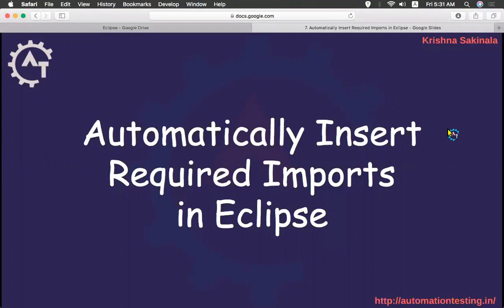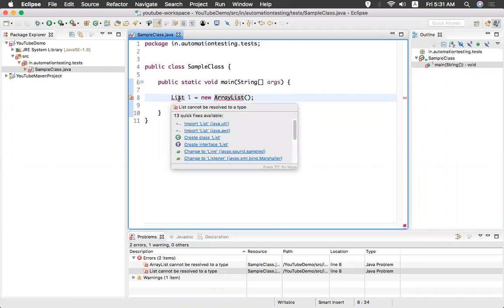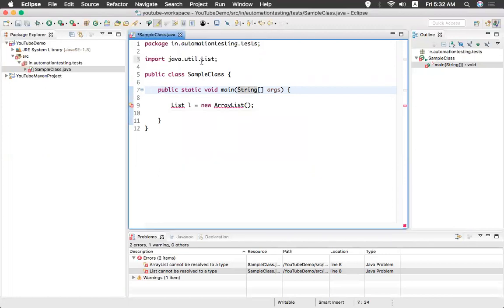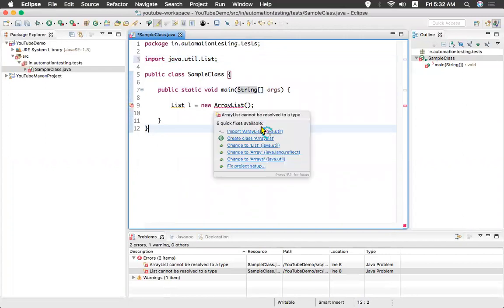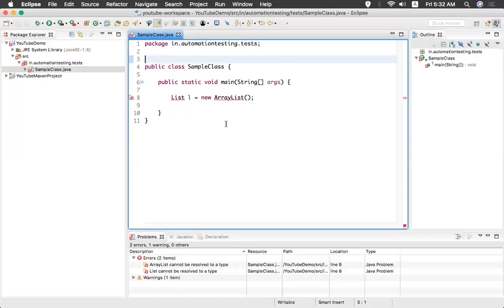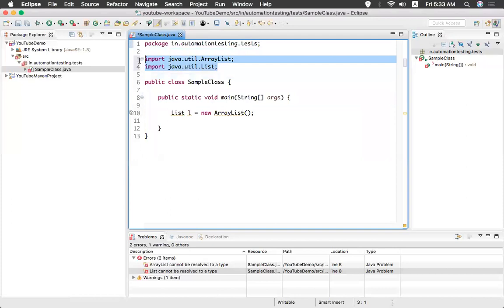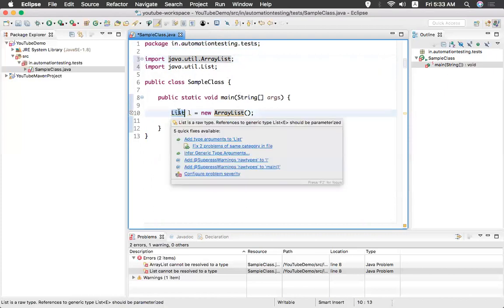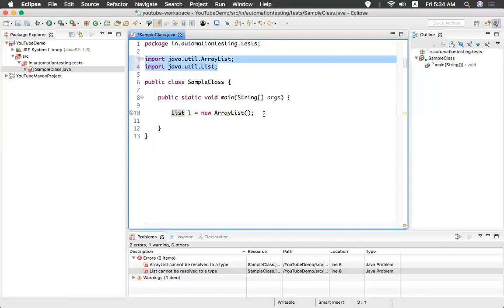7. Automatically Insert Required Imports in Eclipse | Auto Import Option in Eclipse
Please use the following link to install the Katalon Studio:

This video will explain how to import packages automatically in the java class. By this way we can save the time to import the classes and packages in eclipse.